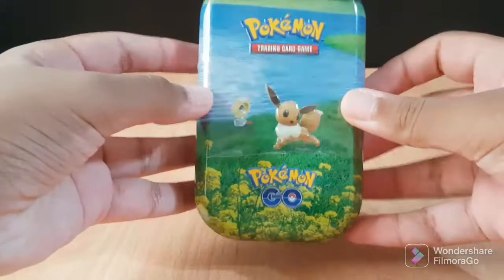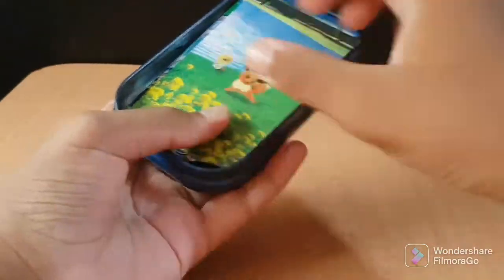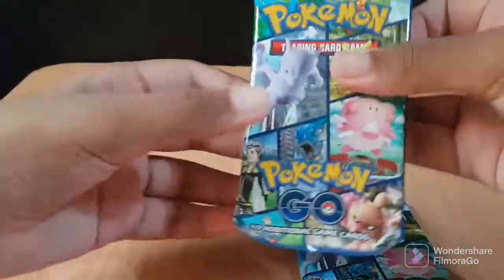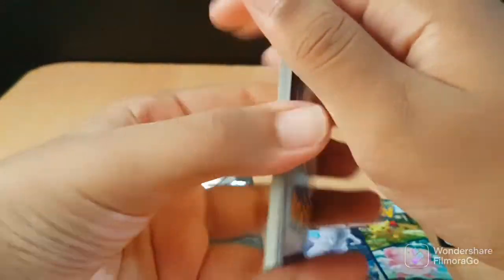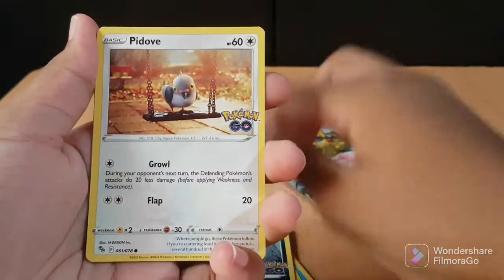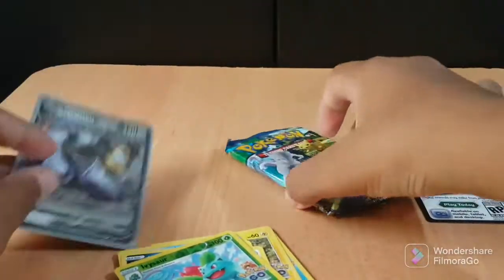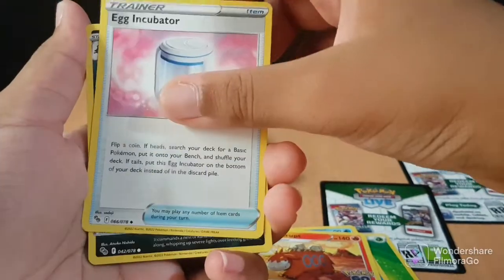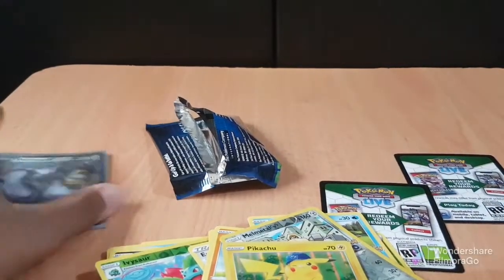Pokemon GO Mini Tins Case OPENING!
This tin contains two pokemon go packs, one coin and a art card .I got a amazing hits, watch to see what I pulled.